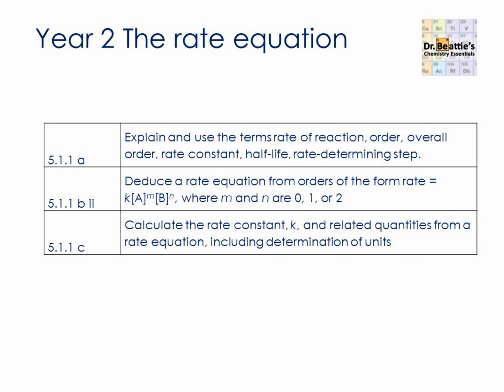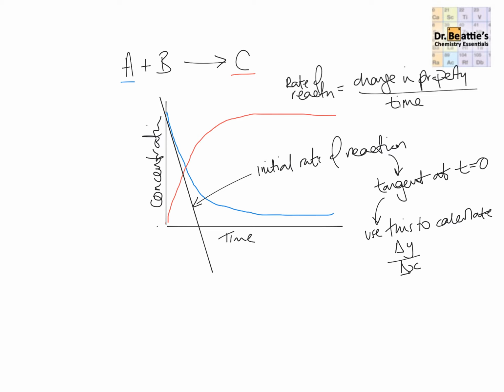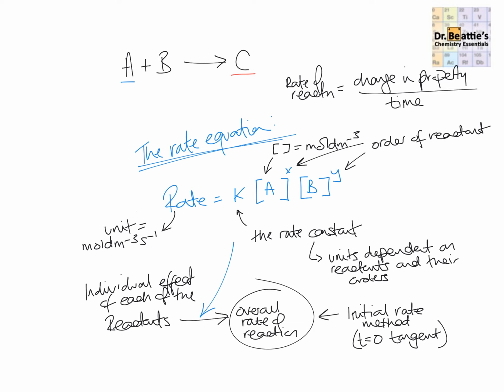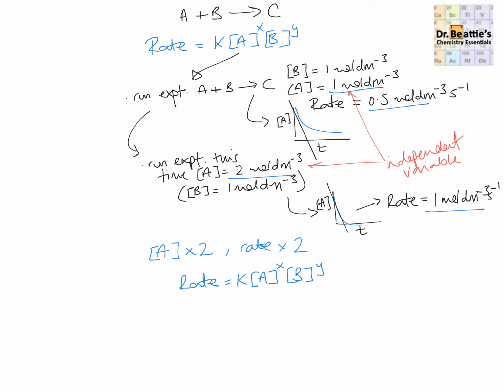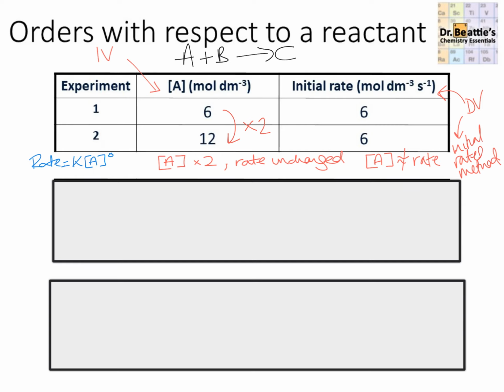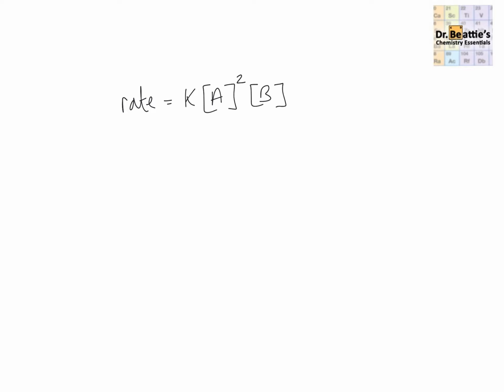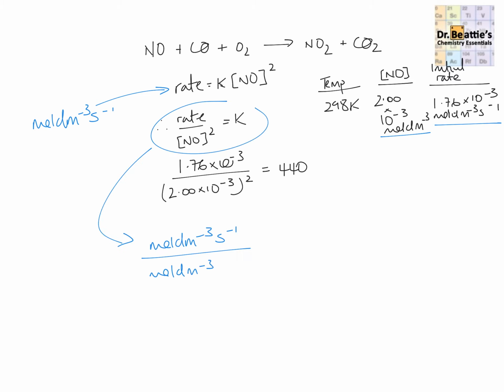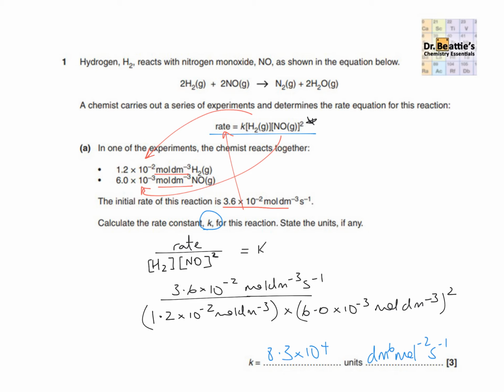The rate equation (incl. orders of reaction and the rate constant) | A-level Chemistry | Year 2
0:00 Introduction of the relationship of reactants to the overall rate of reaction: using initial rates method to work this out
04:14 The rate equation and orders of reactant (zero, first and second order)
07:04 Working out an order experimentally: using concentration-time graphs to measure the initial rate
10:38 Orders with respect to a reactant: introduction to initial rates tables (more in Calculating orders of reaction from initial rates table video at
15:24 Overall rate of reaction
16:14 Calculating the rate constant, k, and its units
20:05 Exam question: brinign it altogether